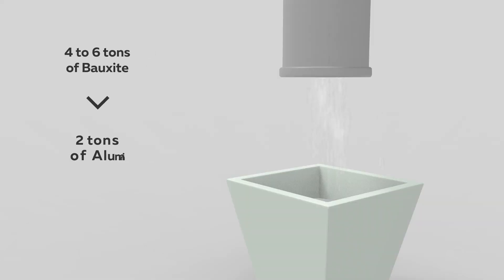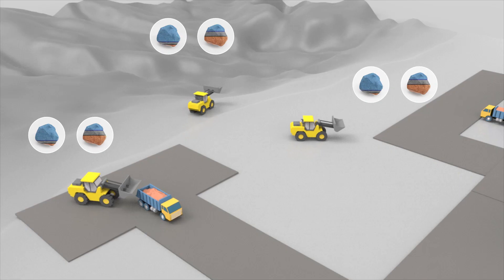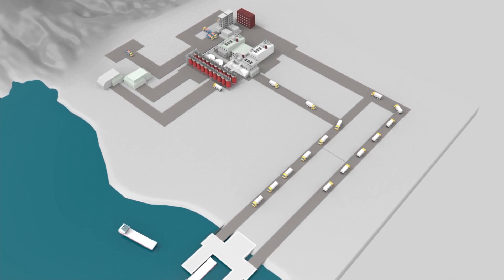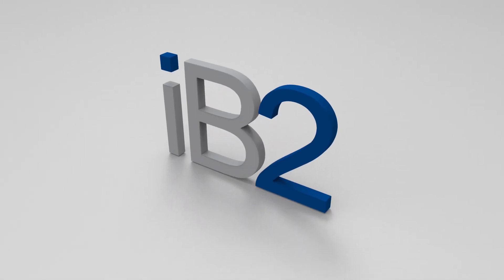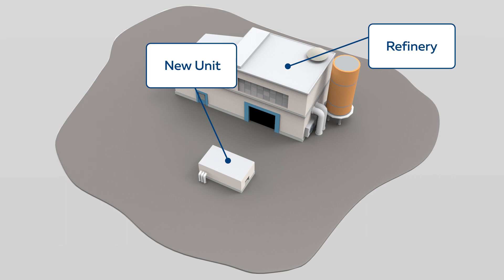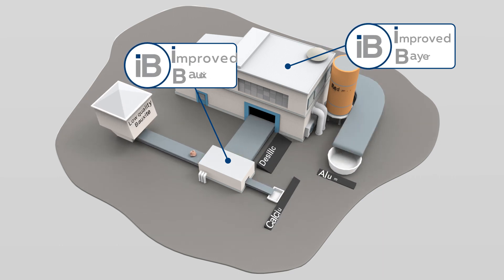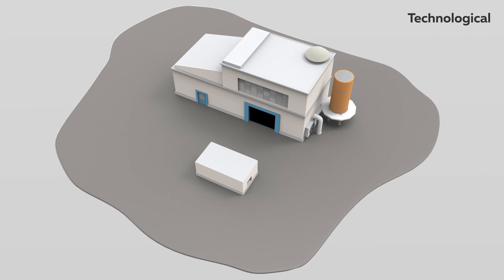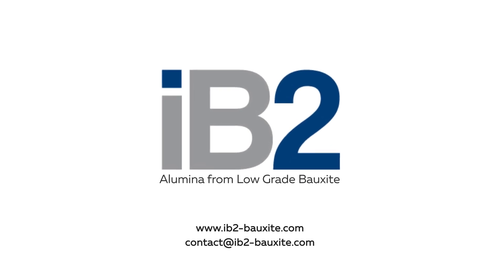IB2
IB2 - Alumina from Low grade bauxite